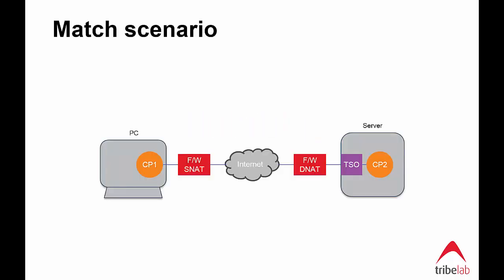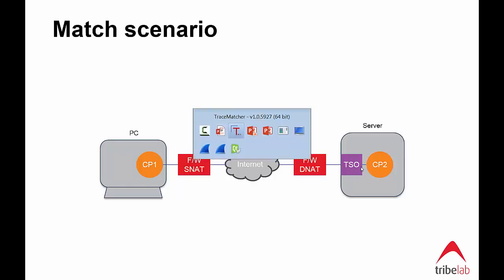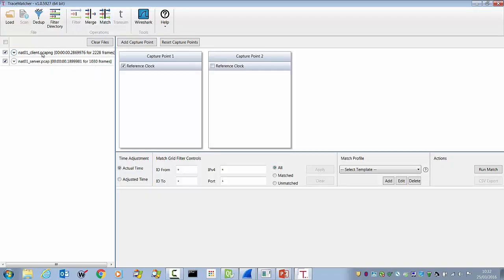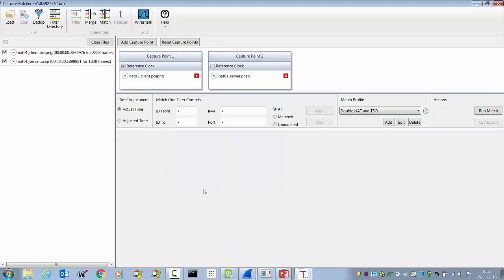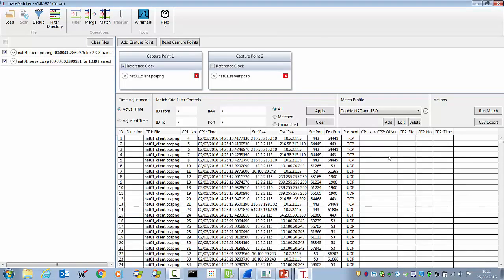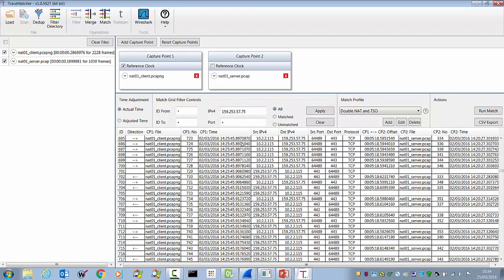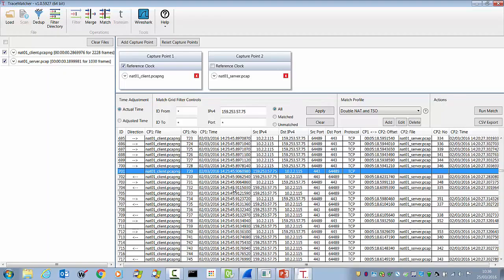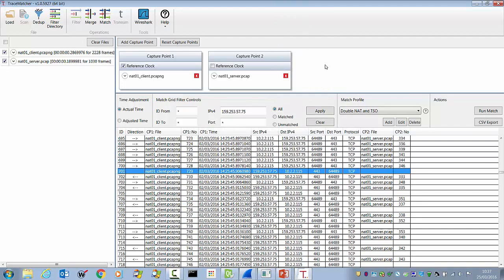TraceMatcher Sprint 9 Update - Extreme Matching